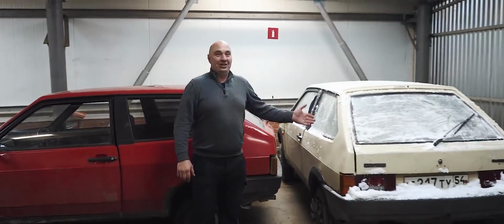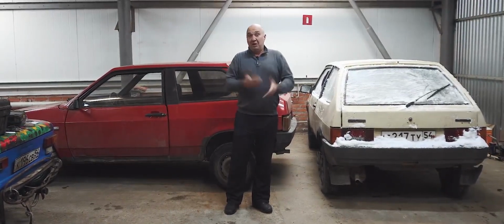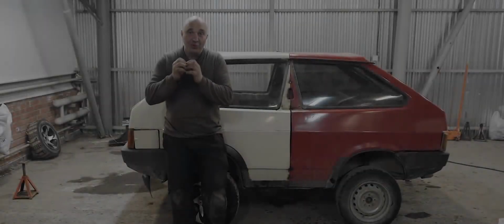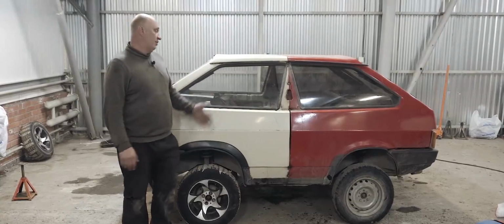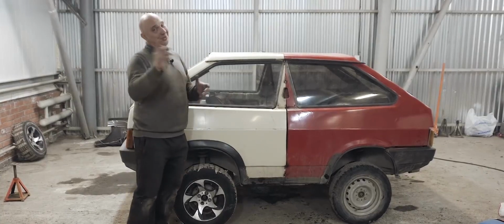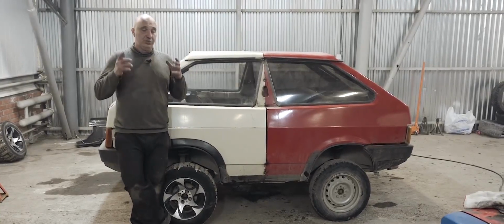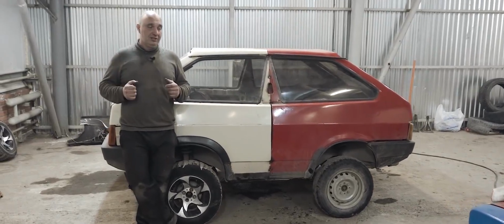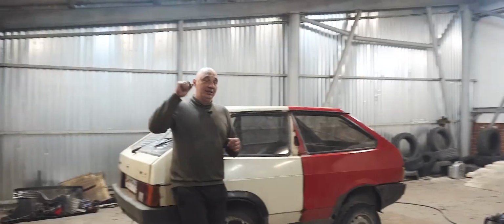Creating the "ASS TANK"